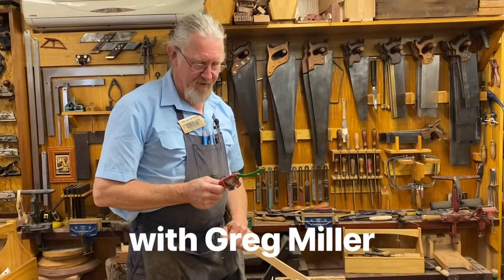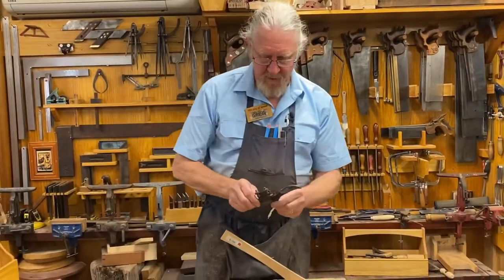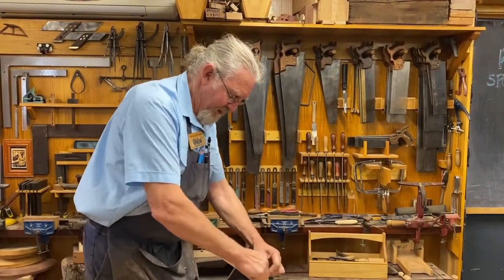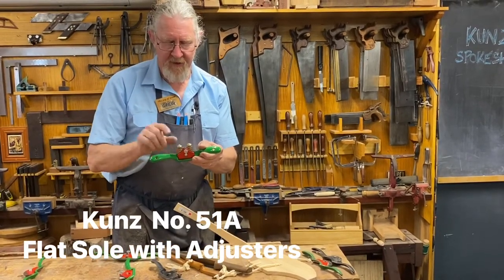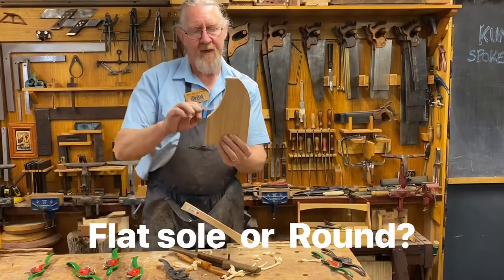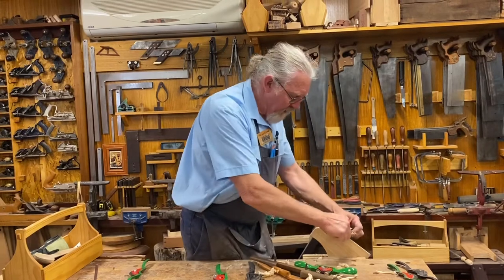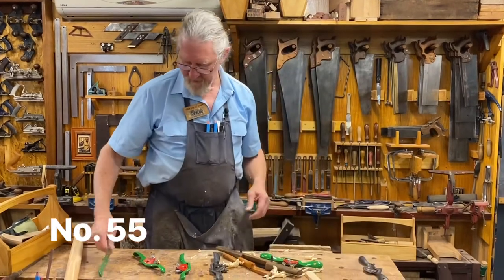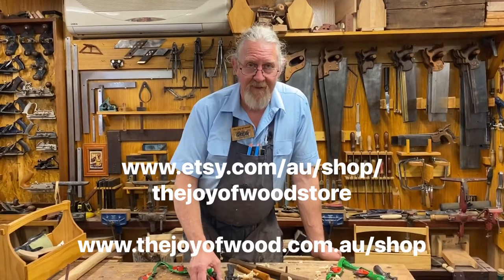Spokeshaves! with Greg Miller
Spokeshaves are wonderful tools, and there are many varieties. They have been around for centuries, and are just as relevant and useful today. We love using them!

We are please to say we are now Dealers in Australia for German made KUNZ Tools, who make a range of Spokeshaves based on the original Stanley Spokeshaves.